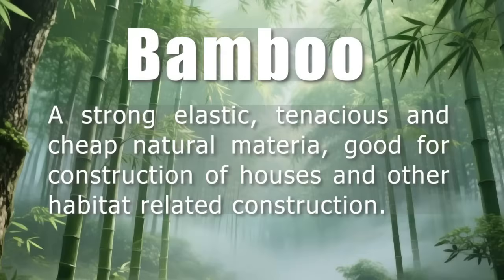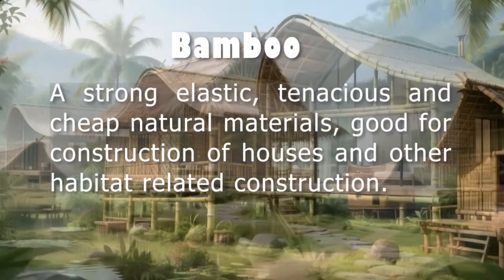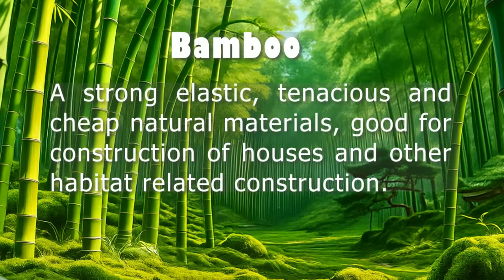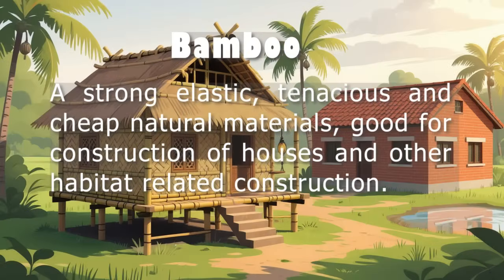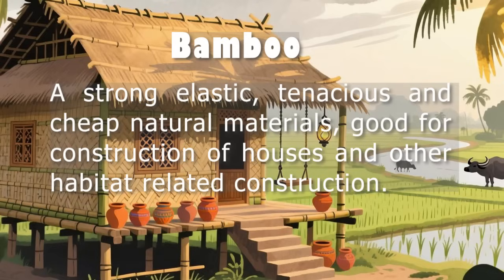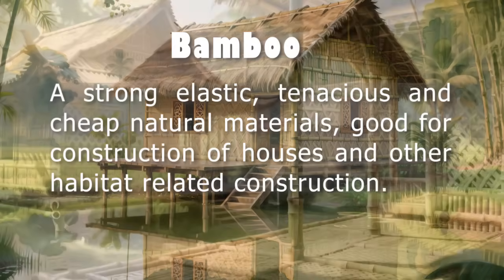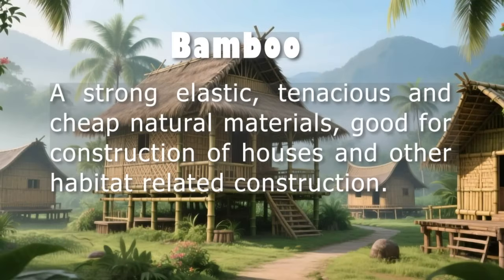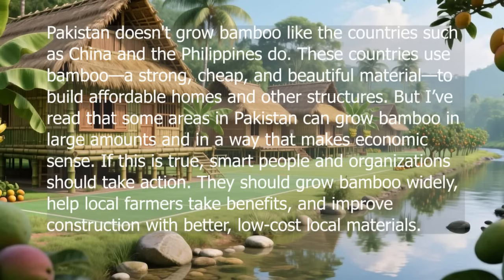Developing Bamboo-Based Construction technique in Asia and some other parts of the world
Many people in fast-growing cities in Asia, Africa, and Latin America live in poor-quality homes that are unsafe and unhealthy. In these areas, majority of city residents live in homes that lack basic safety, privacy, and access to clean water and electricity. These homes often cannot withstand natural disasters like cyclones or earthquakes, which are becoming more common due to climate change. While better housing is needed, most low-income families cannot afford modern building materials like concrete and steel. This creates a serious need for affordable, safe, and eco-friendly housing solutions.
One promising material is bamboo. It grows quickly, is widely available in the South and South-east Asian countries, and has been used for centuries in rural homes. However, bamboo is rarely used in cities and is often seen as a sign of poverty. It is mostly used in informal settlements and not as a main support for buildings. Unlike modern materials, bamboo construction has not been properly tested or improved for urban or disaster-prone areas. This project explores how bamboo can be turned into a reliable, sustainable building system for low-income families.